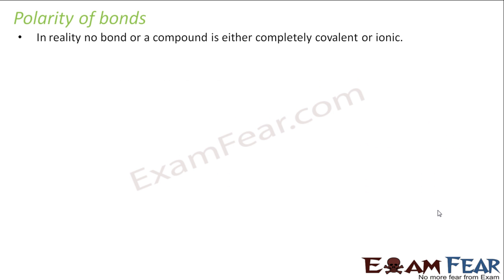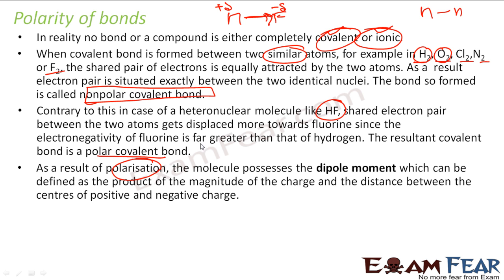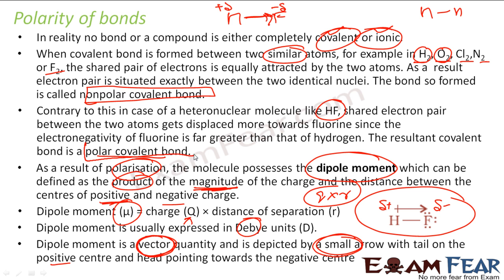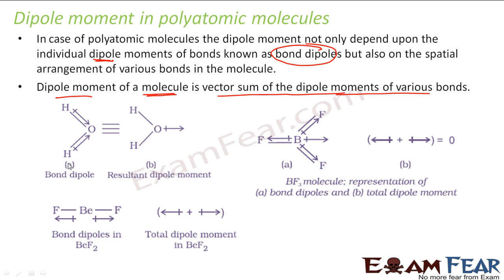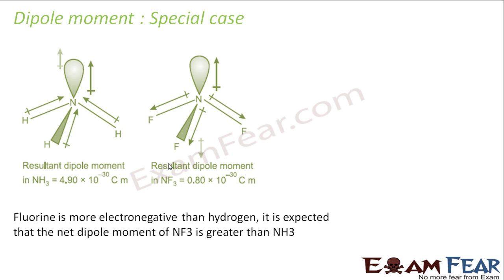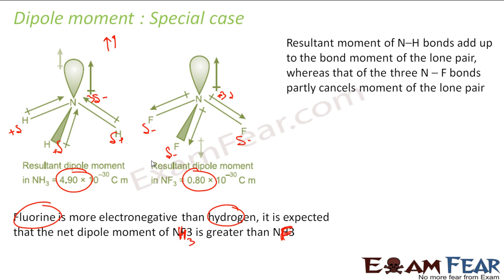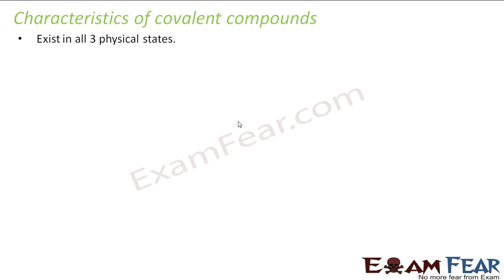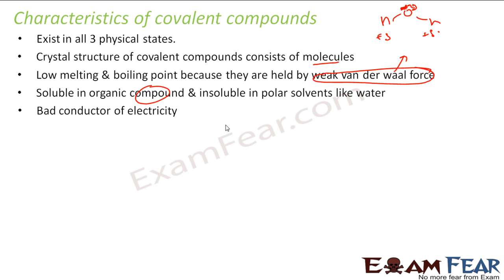Chemistry Chemical Bonding part 15 (Polarity & dipole of covalent bond) CBSE class 11 XI